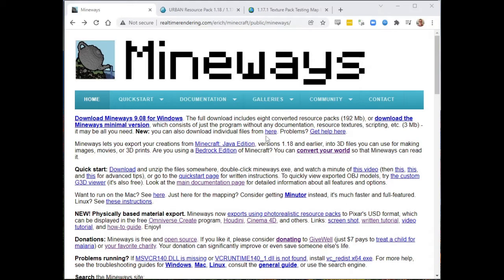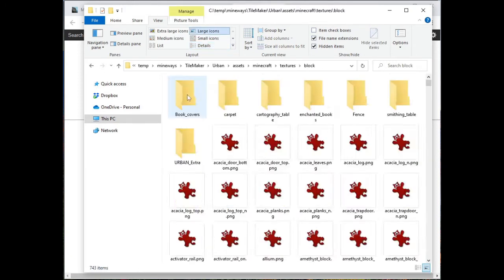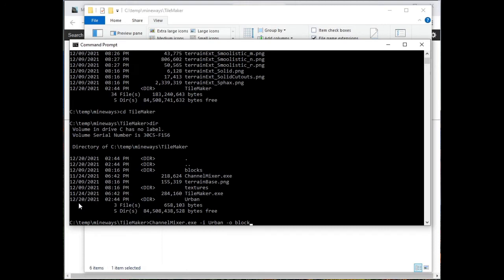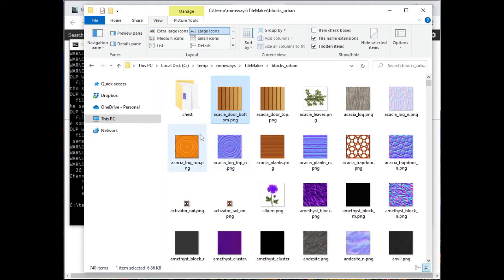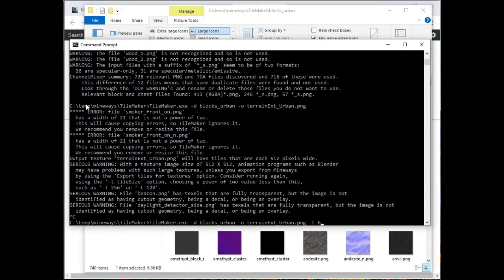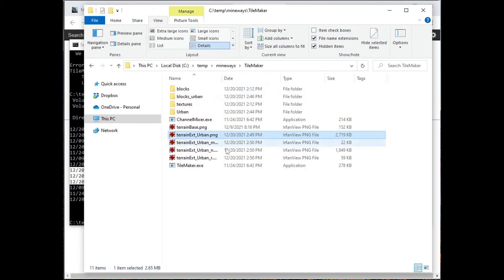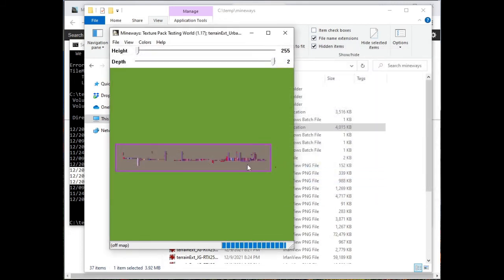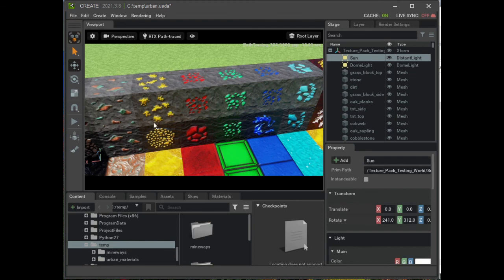Mineways: using ChannelMixer and TileMaker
Step by step on how to use ChannelMixer and TileMaker to make "terrain files" for use by Mineways.

When I say "Type 'command'" at around 2:20, I meant you need to type "CMD" in the white "Type here to search" box in the lower left corner of your screen.

The two commands I typed:
ChannelMixer -i Urban -o blocks_urban
TileMaker -d blocks_muddle -o terrainExt_Urban.png -t 64

Links:
- Mineways download; see page for Omniverse download
- Texture pack testing map world